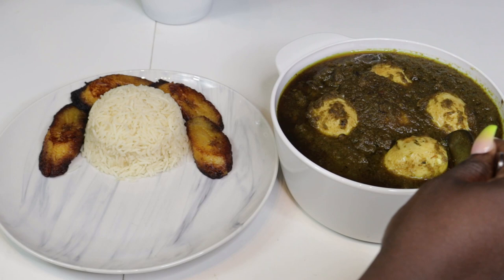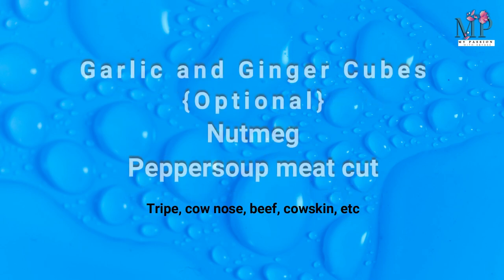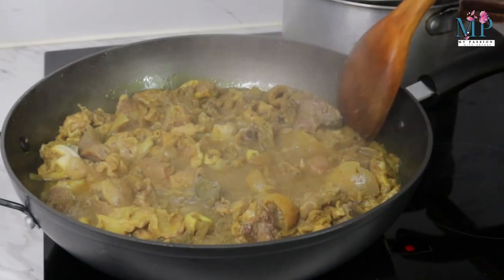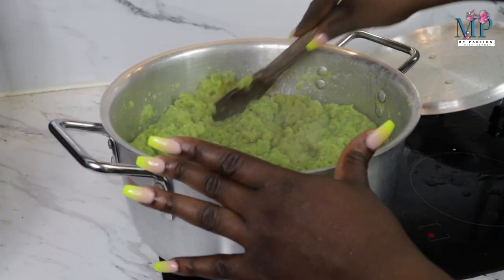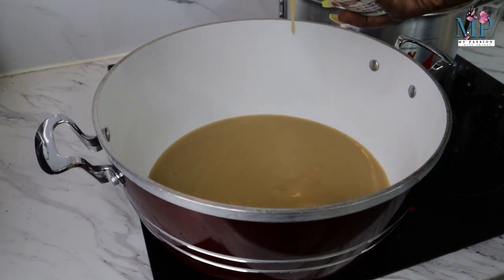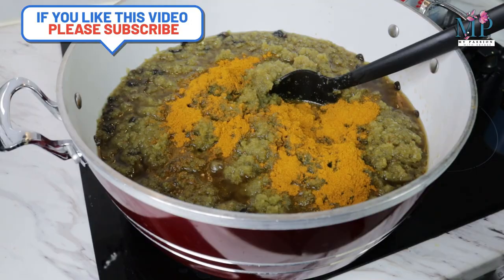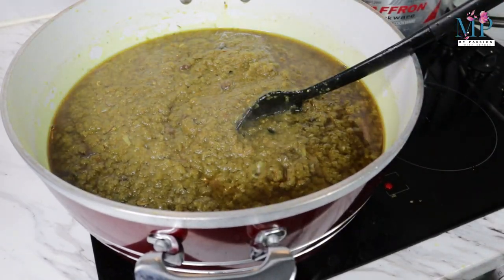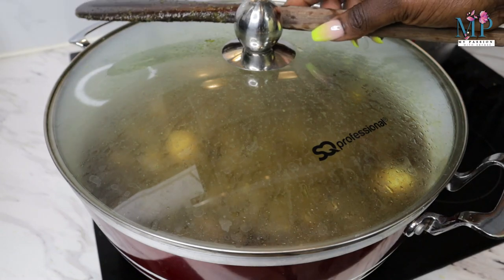HOW TO COOK PROPER NIGERIAN AYAMASE SOUP | NIGERIAN DESIGNER SOUP | OFADA SAUCE | Naija Ayamase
Hello guys, its good to have you back to my channel. This video teaches you how to make proper ayamase soup.
Have you tried it out at Nigerian parties but haven't tried to cook it yet.? Here is a well detailed video on how to cook it. I hope you will like it.